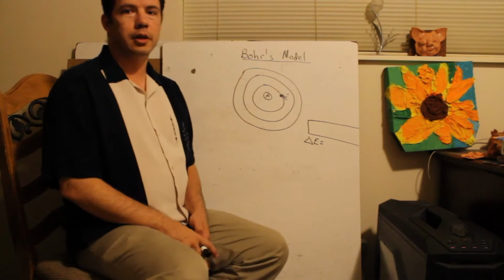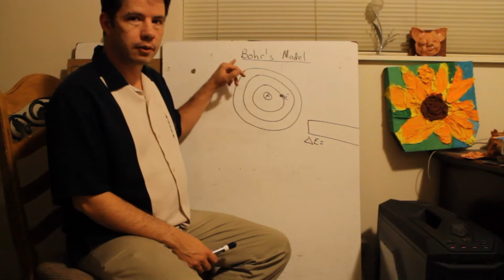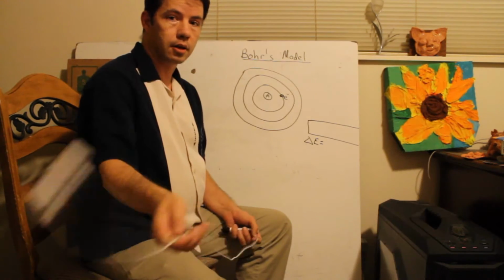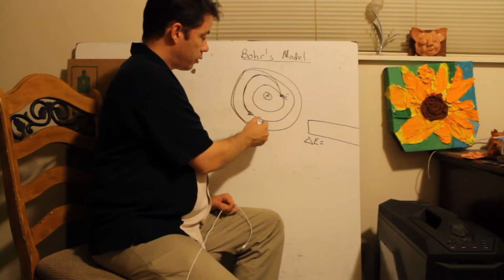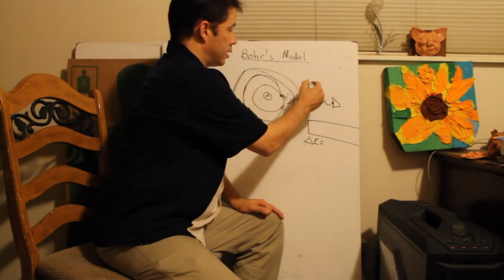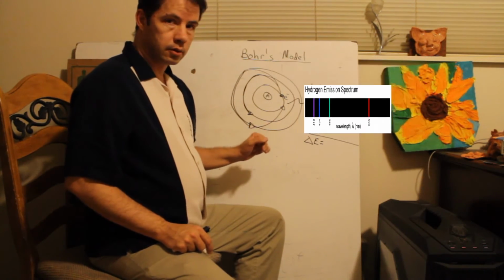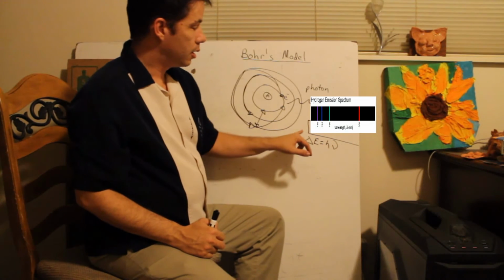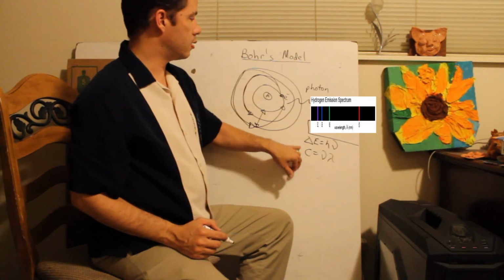Bohr's model of the atom - An Introduction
Explains the basic idea of what Bohr discovered about the electron.